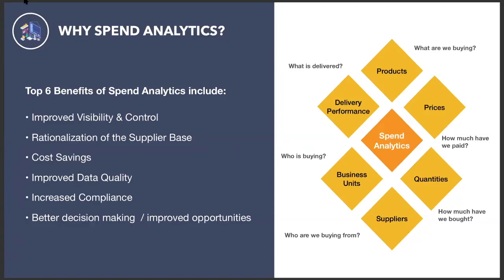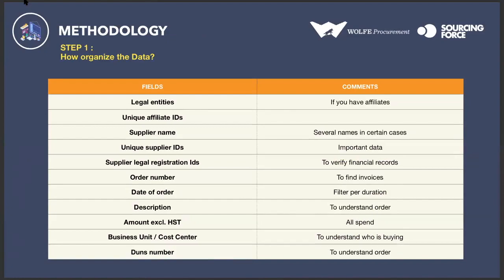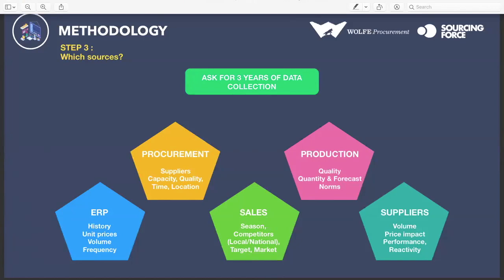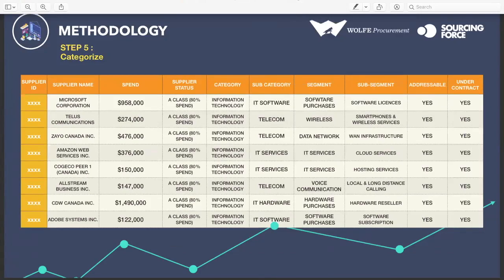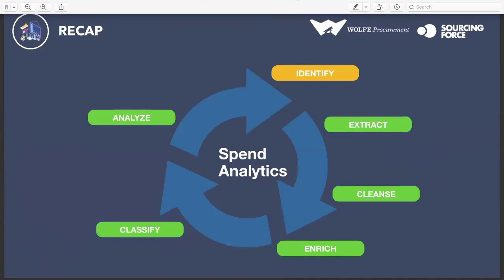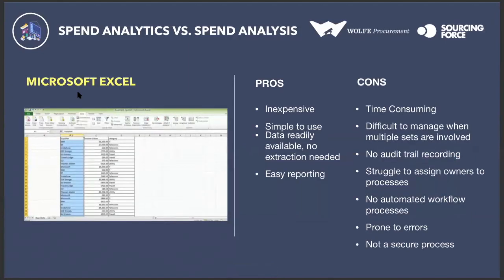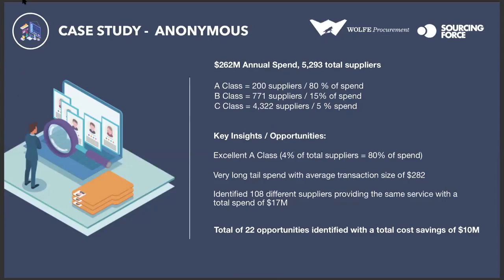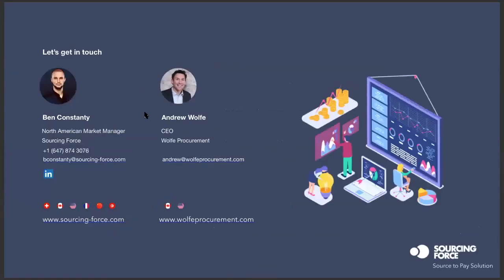Spend Analytics VS Spend Analysis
Andrew Wolfe and Sourcing Force on how to conduct a spend analysis and the differences between Spend Analytics and Spend Analysis.

Also check out our article on the difference between spend analysis and spend management: